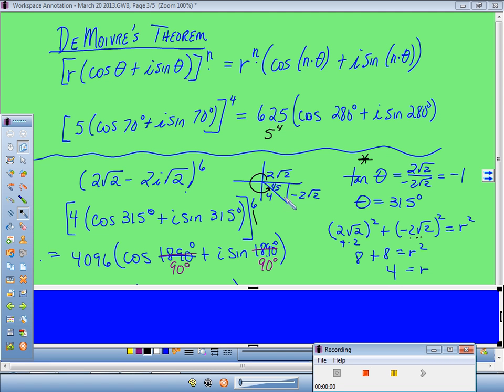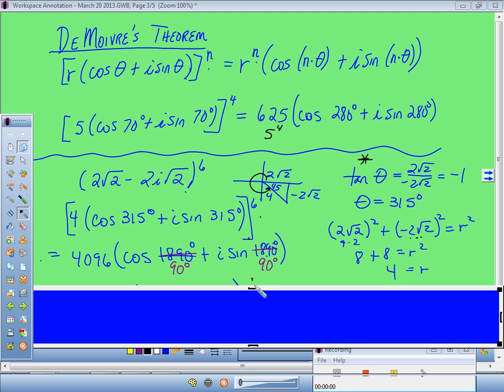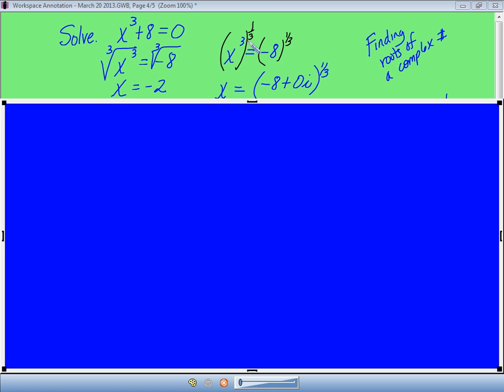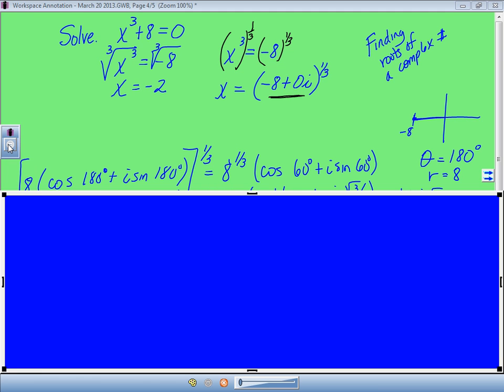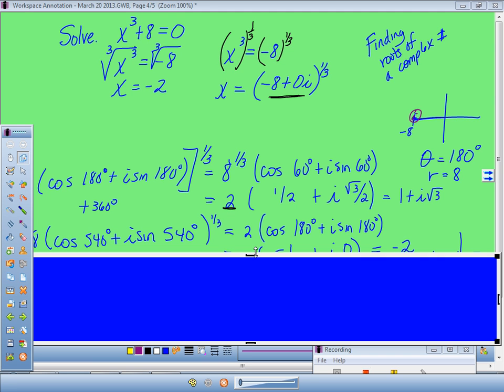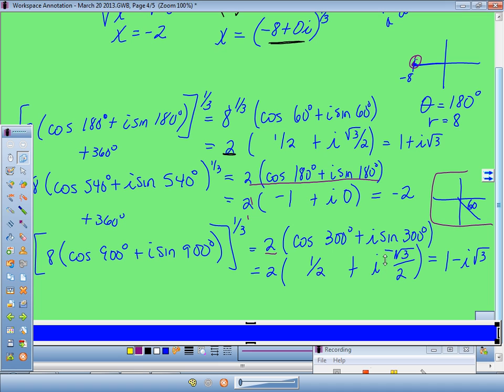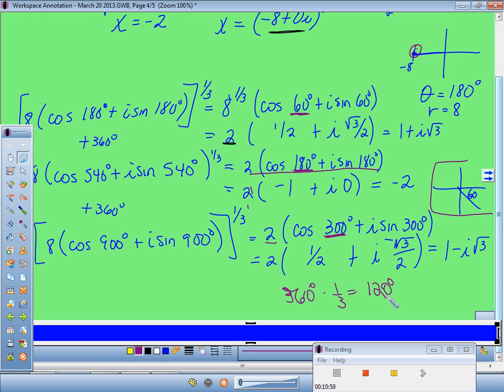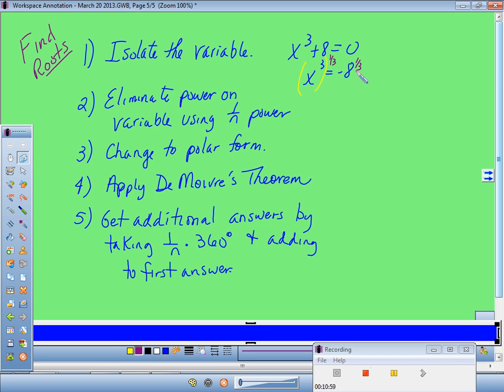Polar Operations Part 2